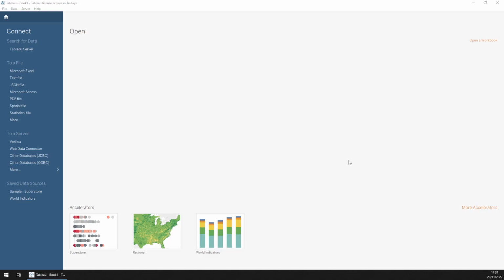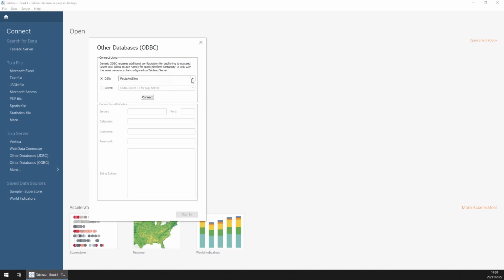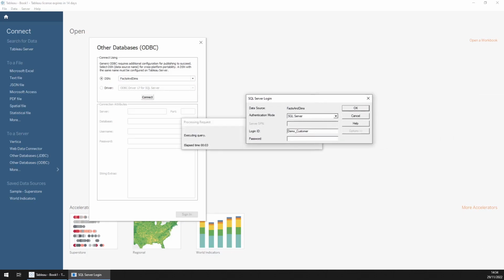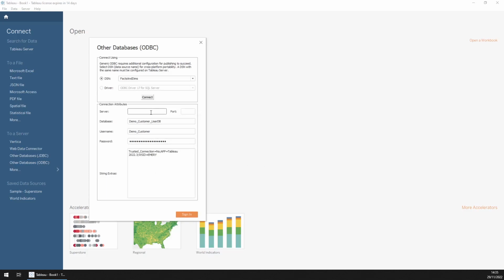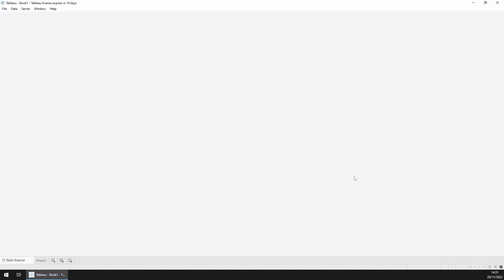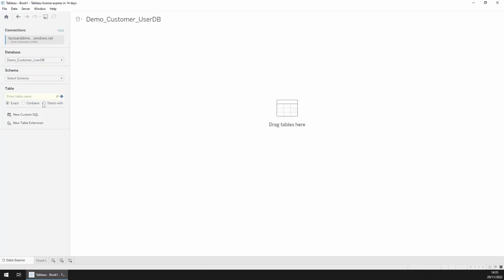Lesson 1e: Connect via Tableau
In this video see how to connect to the Azure SQL DB via Tableau Desktop